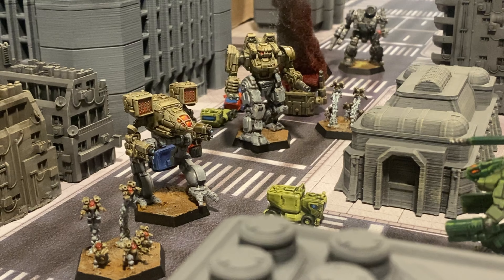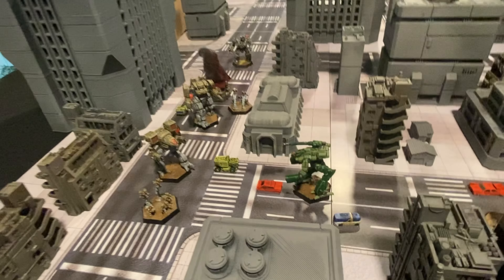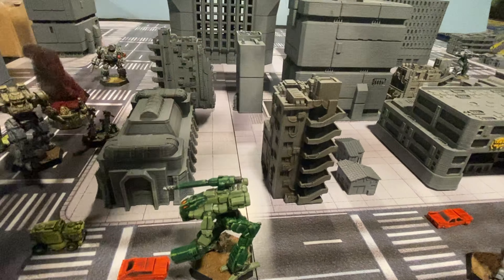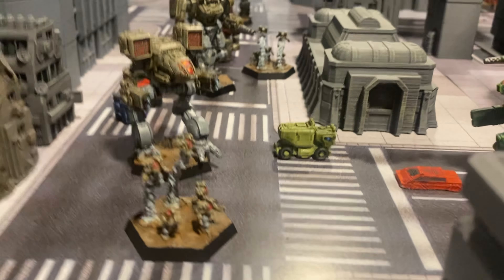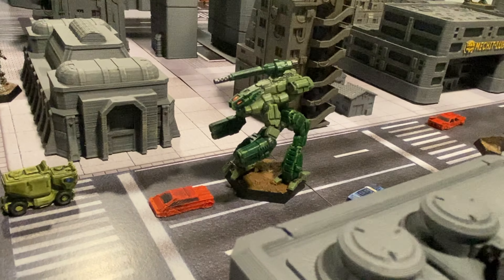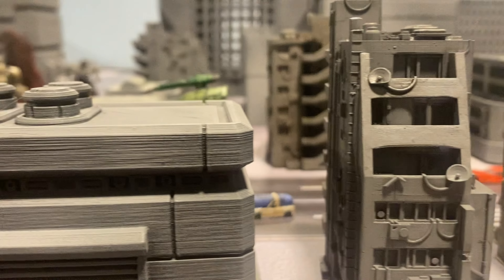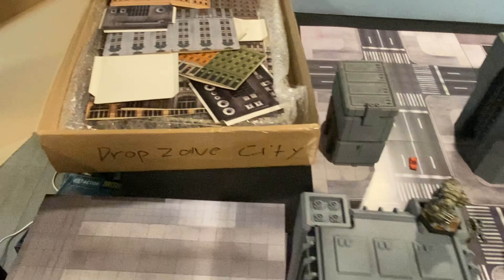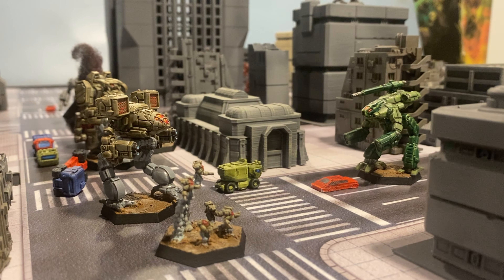Battletech miniatures and City fight terrain hobby update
Quick overview of Battletech miniatures and city terrain I’ve been building and painting for up coming games of BattleTech. Enjoy